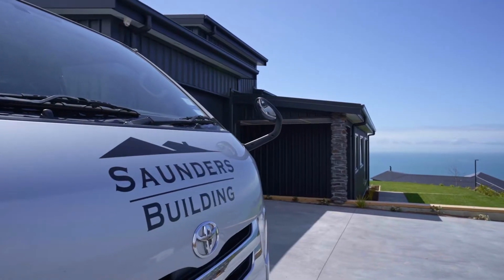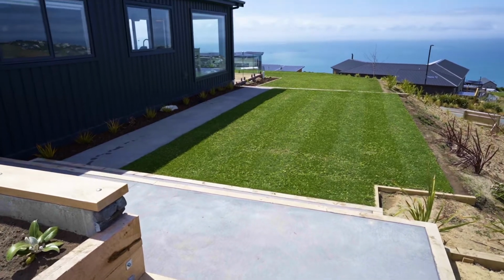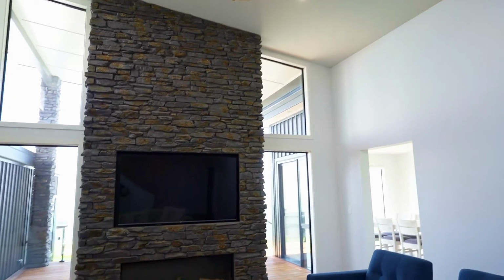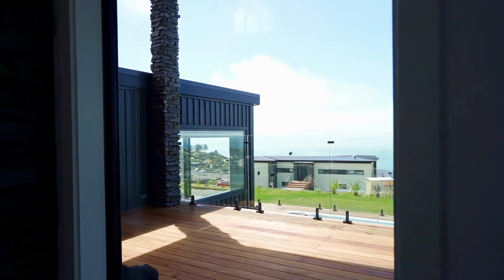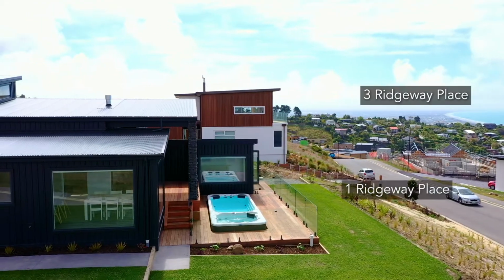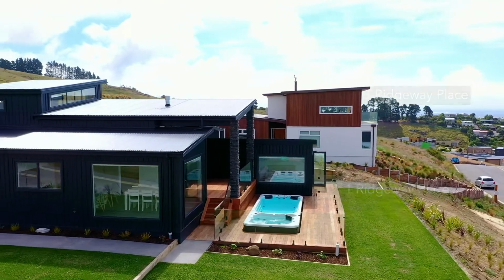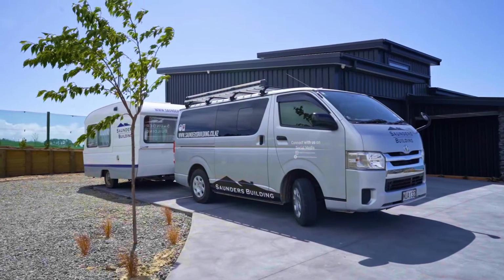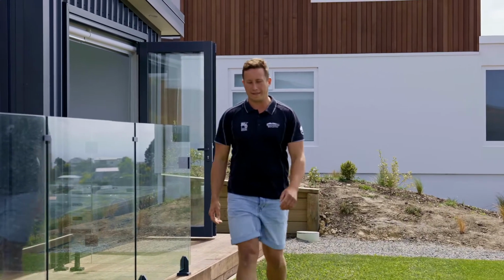Richmond Hill “Iron Paradise” - Saunders Building Christchurch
Richmond Hill “Iron Paradise”

Saunders Building latest 2020 completed project. This beautiful architectural home is situated on the top of Richmond Hill with panoramic views.

Saunders Building are your registered Master Builders. We specialise in Architectural homes and renovations. Call today for friendly and reliable builders.